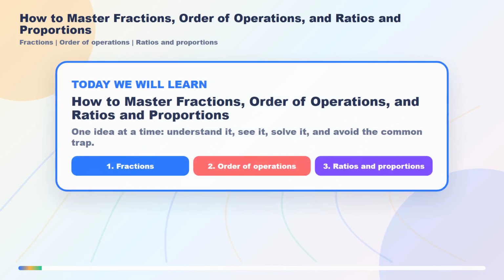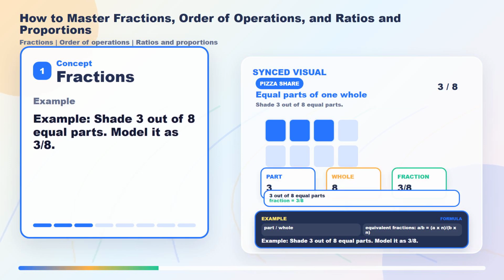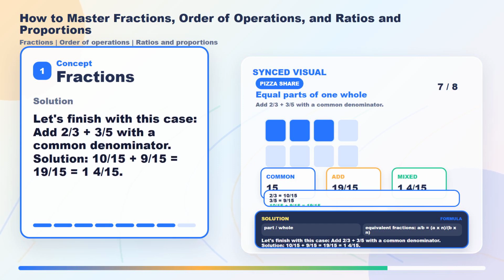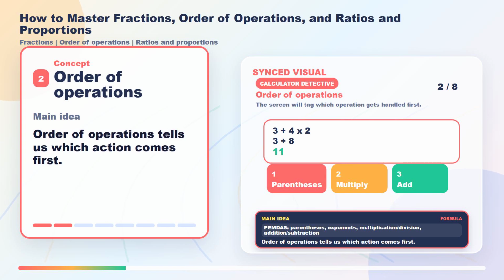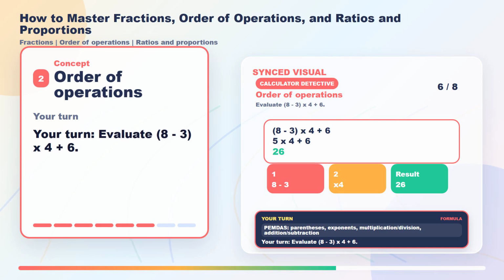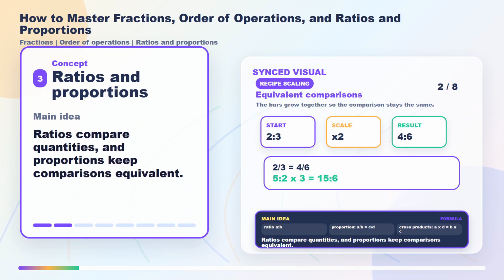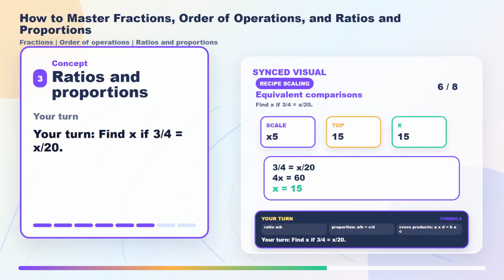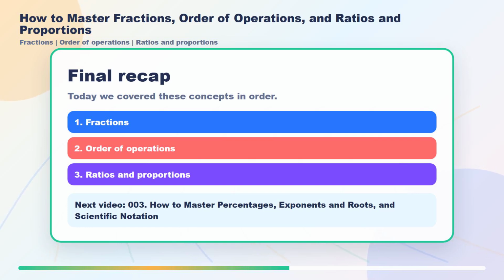How to Master Fractions, Order of Operations, and Ratios and Proportions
A clear visual math lesson covering: Fractions, Order of operations, Ratios and proportions.